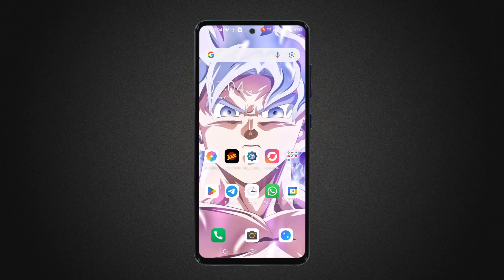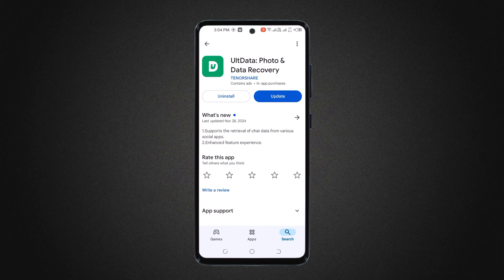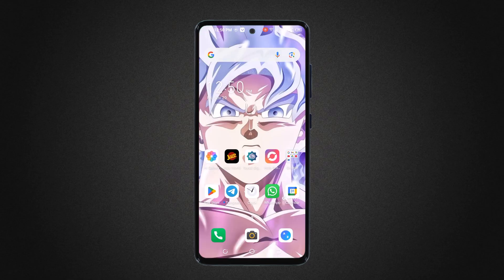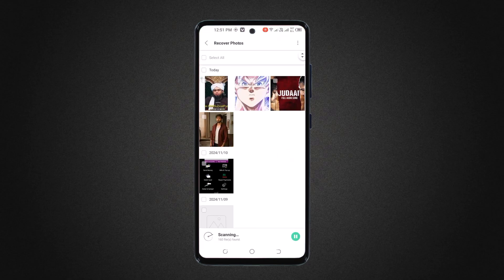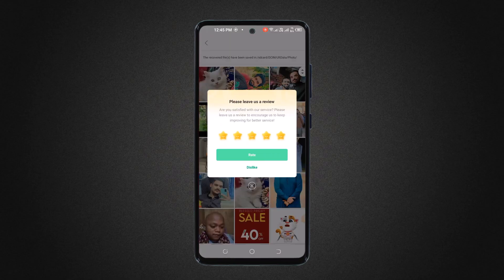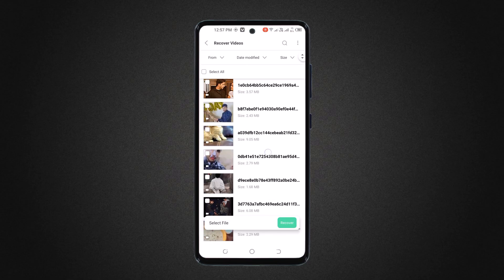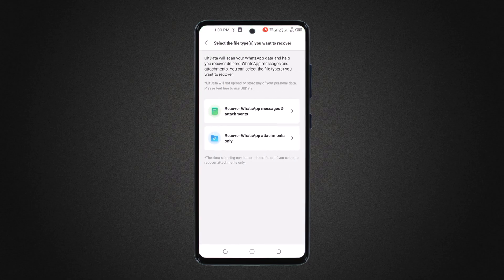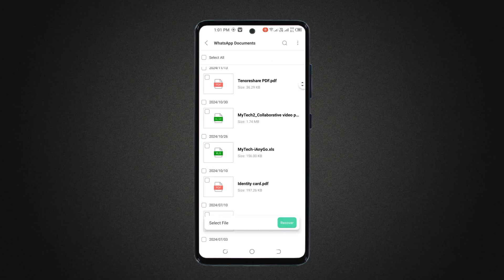Best Data Recovery Software for Android-UltData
Accidentally deleted important photos, videos or WhatsApp data? Don't worry!